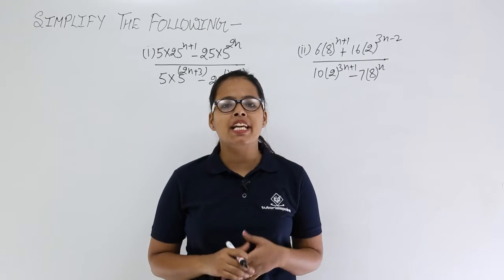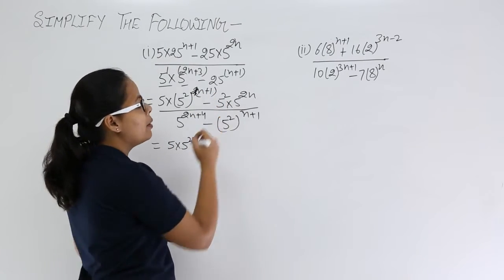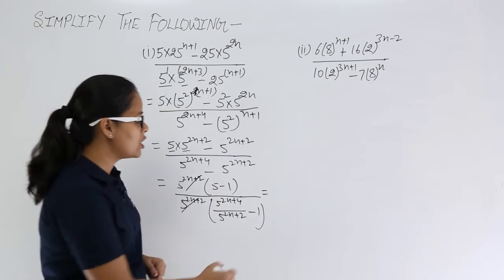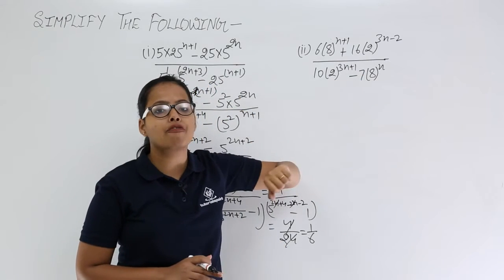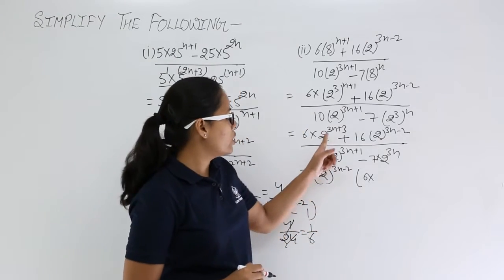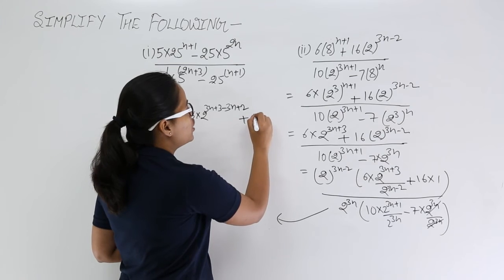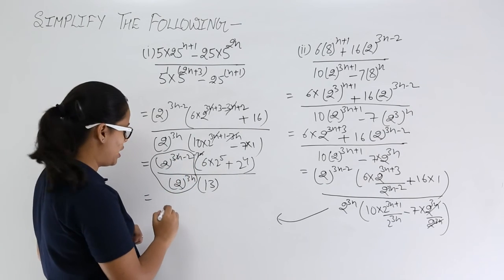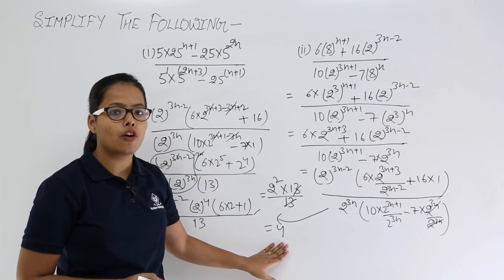Number System - Problem 9 on RD Sharma